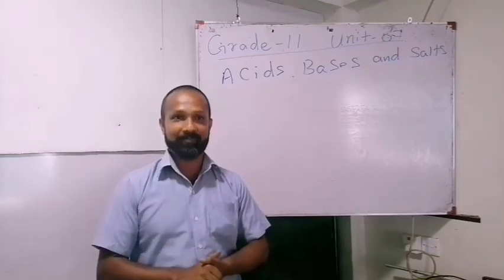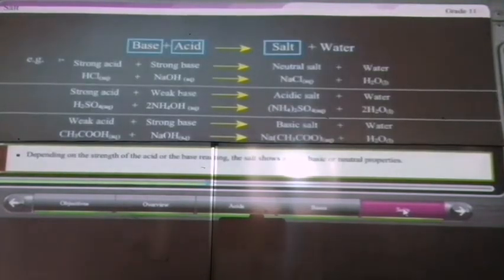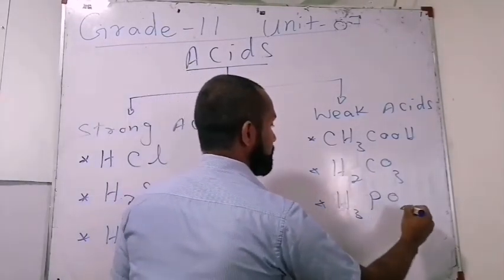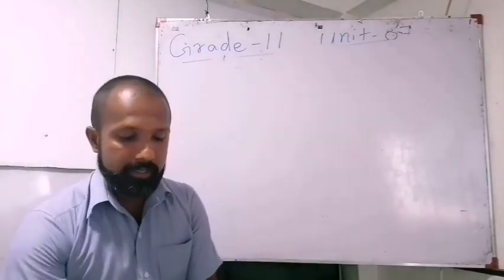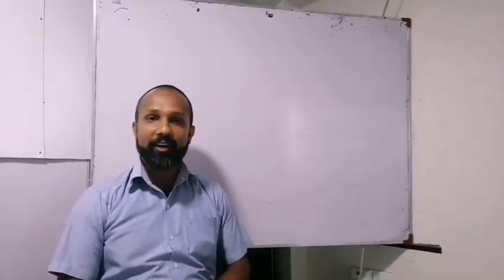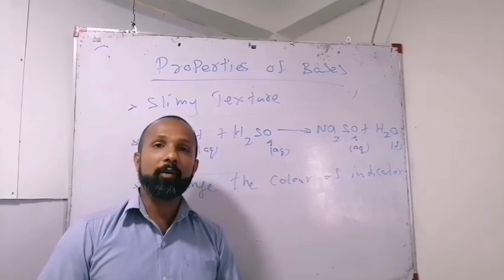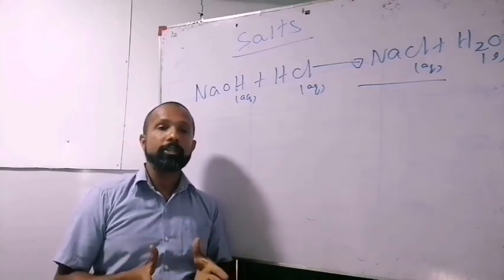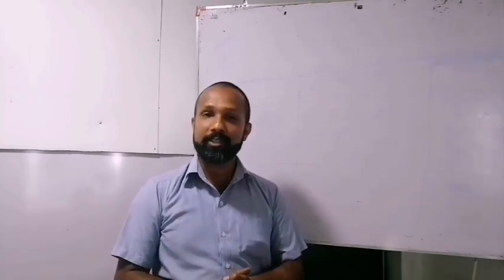Acids Bases and Salts | Unit 7 | Grade 11 Science